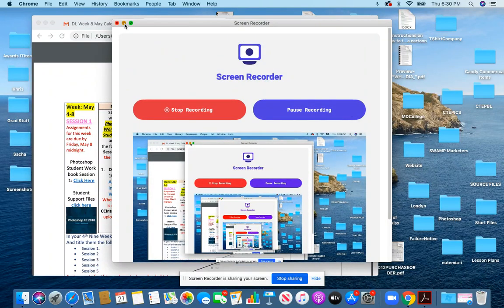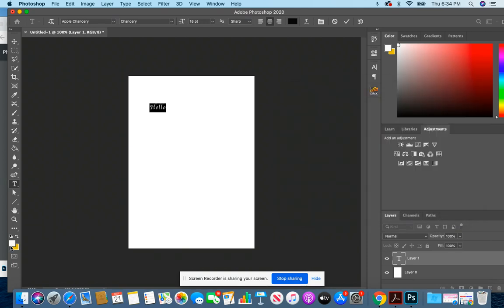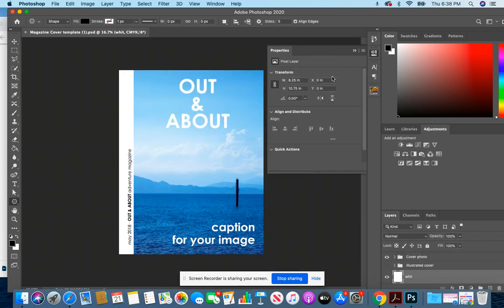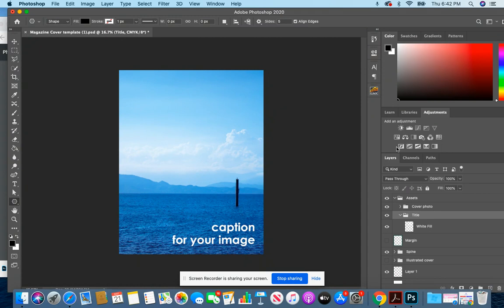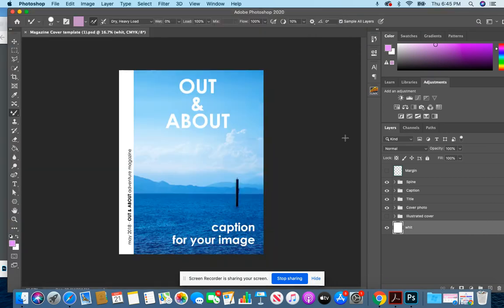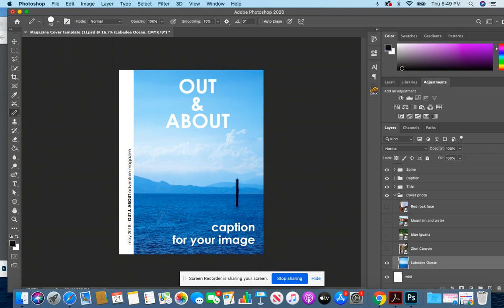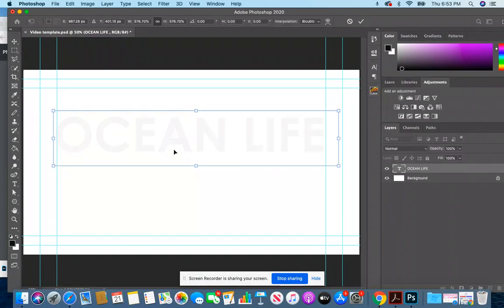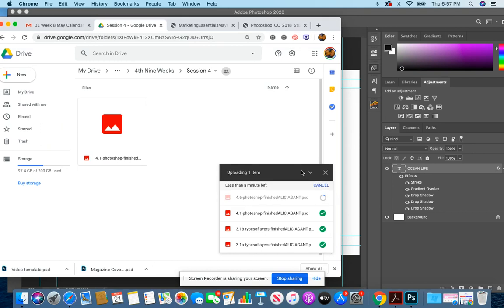Week 3 Photoshop Session 3 & 4 Student Workbook Help Video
In this video, Ms. Gant explains how to complete Session 3 and Session 4 Student Workbook assignments.